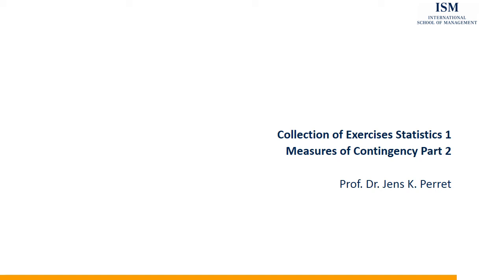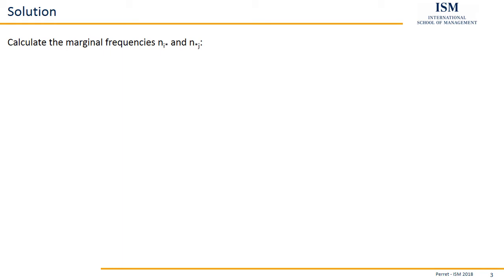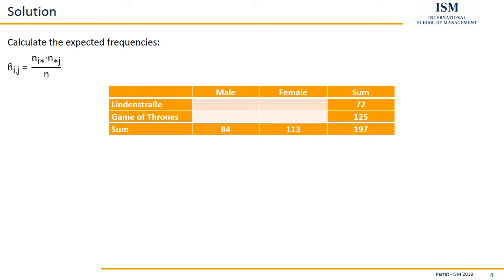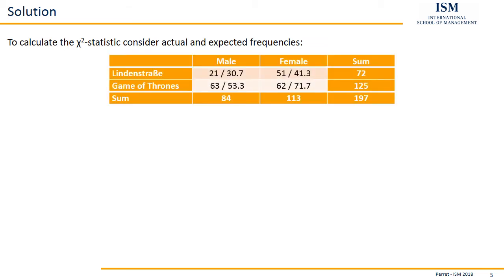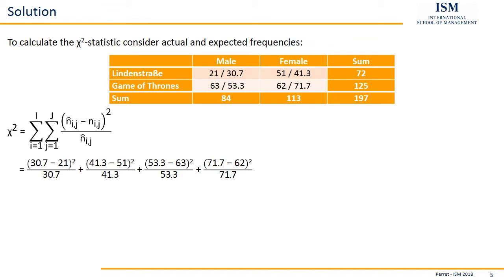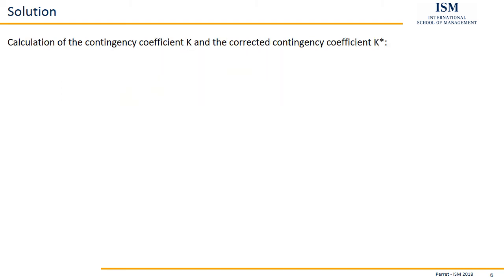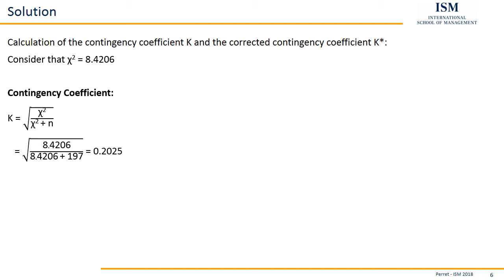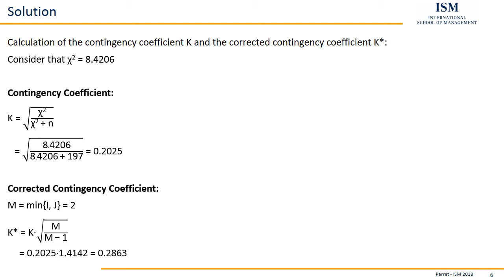Measures of Association for Nominally Scaled Variables - Exercise 02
ISM Exercise Set Statistics 1 Part 06.02
Measures of Association for Nominally Scaled Variables - Chi Squared, Contingency Coefficient and Corrected Contingency Coefficient

-Anzeige-
If you are fluent in German as well you might want to check out this Statistics Workbook:

If you are looking for a practical guide on the application of statistical methods. Try this practical guidebook for SPSS: